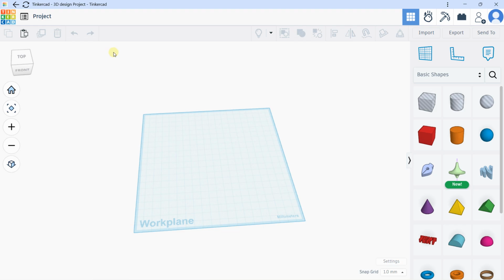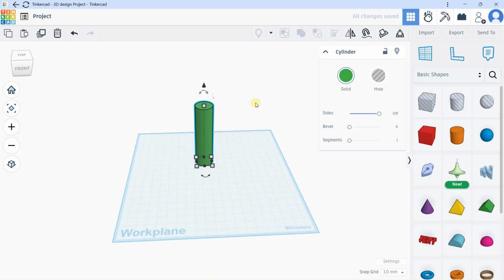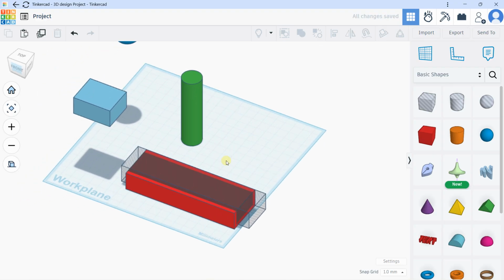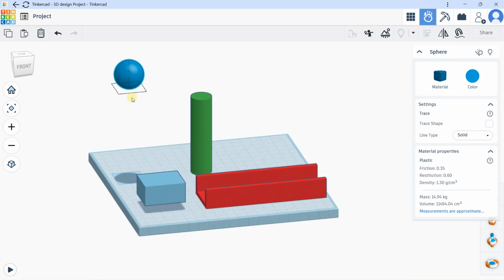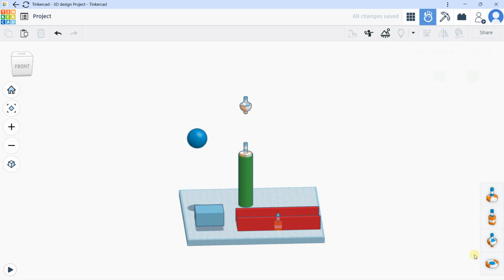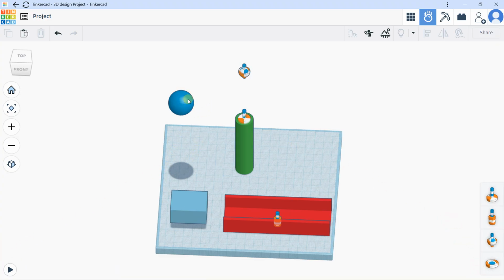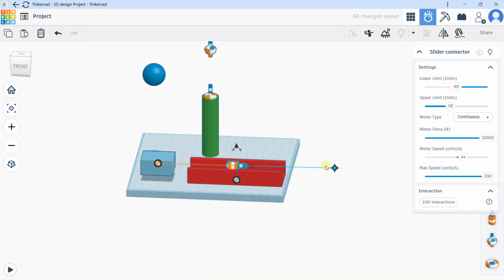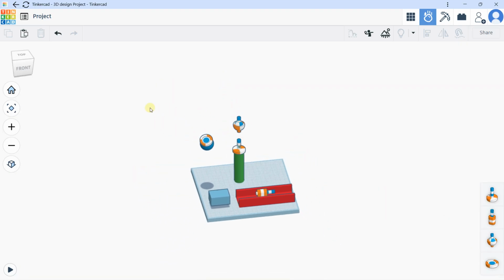Tinkercad create animations with objects